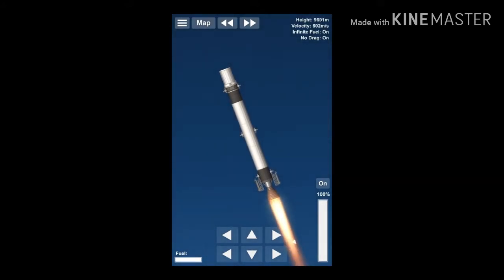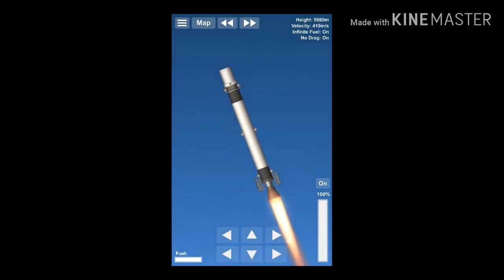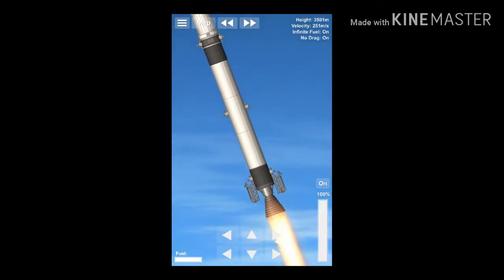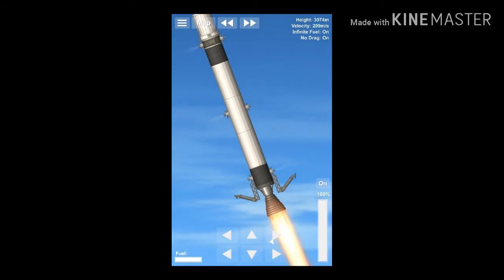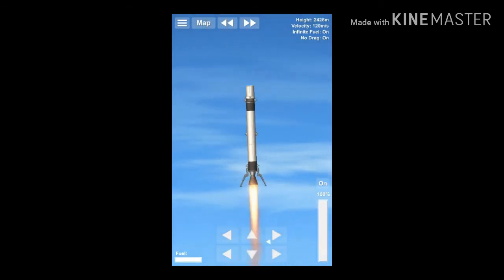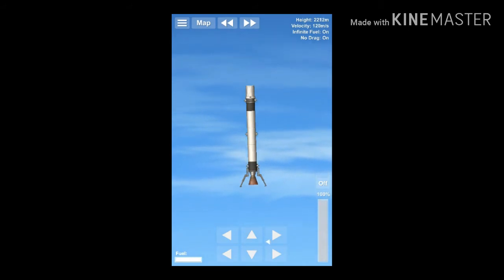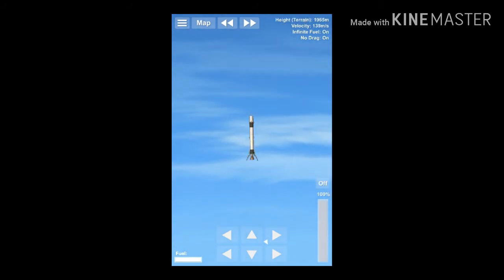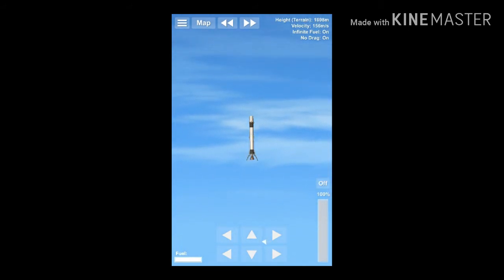When you Try to Land a Falcon 9 1st Stage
This is a Cringe Video